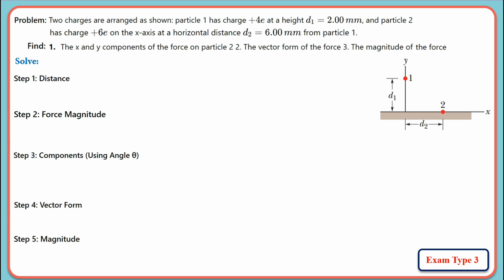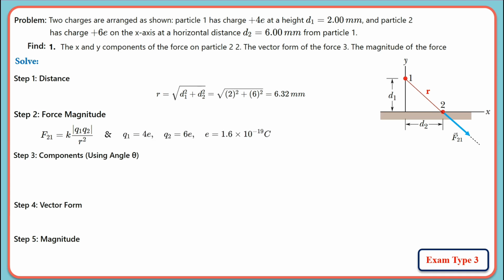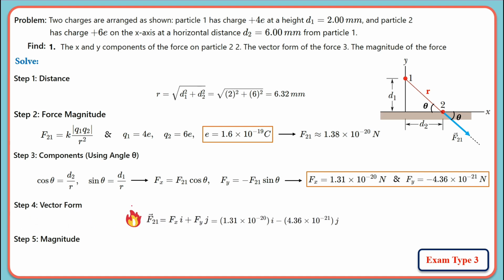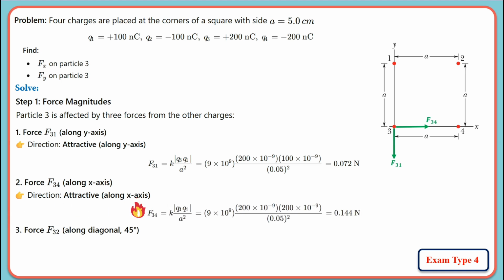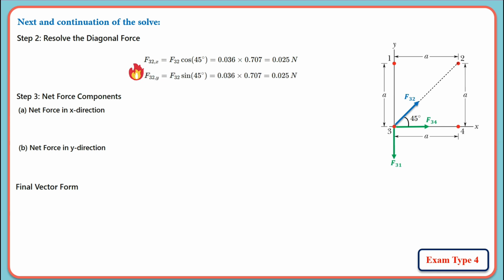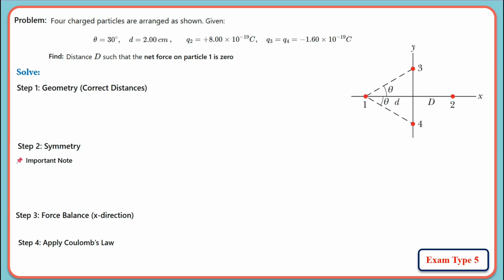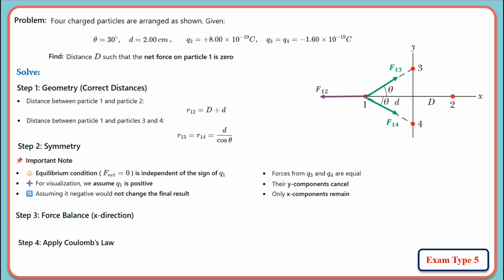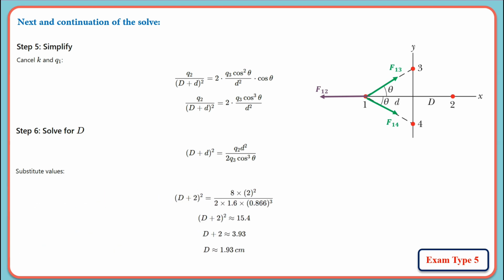Part 2: Physics II | Electric Charge & Coulomb’s Law | Exam Problems & Tricks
Fasttrack Physics 2 – Part 2 ⚡
In this part, we solve key exam-type problems from Electric Charge and Coulomb’s Law.
You will learn how to:
⚡ Analyze forces between multiple charges
⚡ Use symmetry to simplify problems
⚡ Resolve forces into components
⚡ Solve equilibrium (zero net force) questions
📘 Free slides and notes on Telegram: @FastTrack_eng